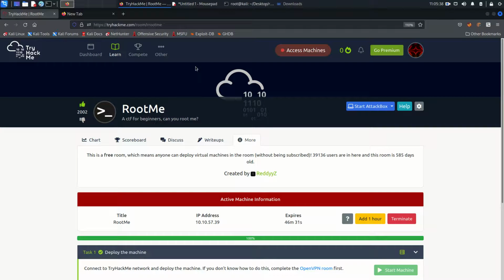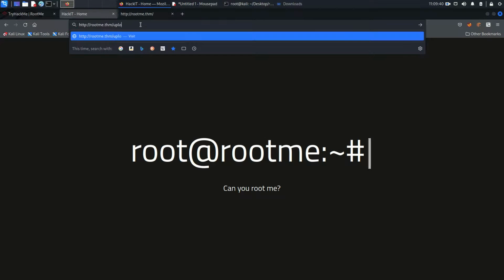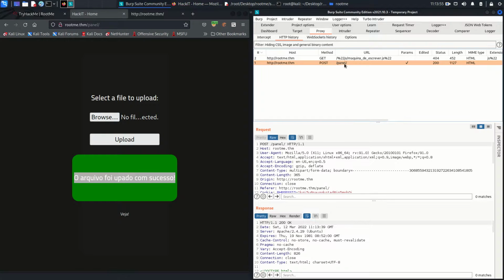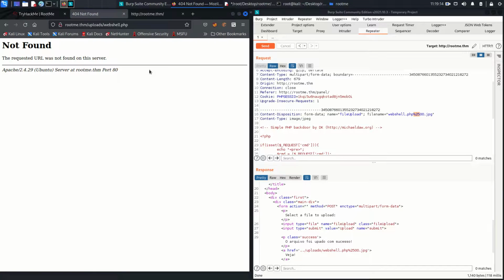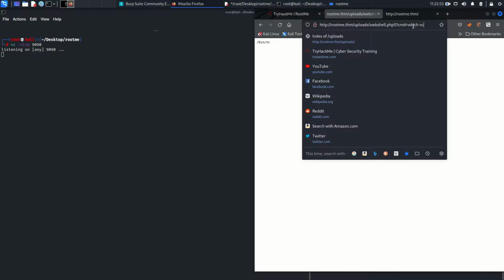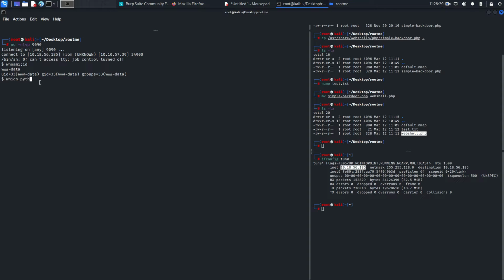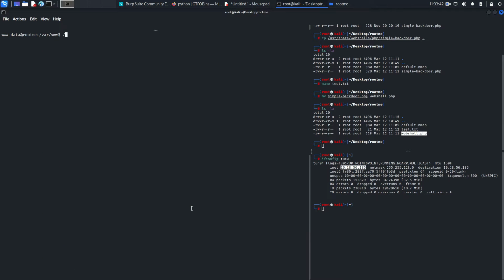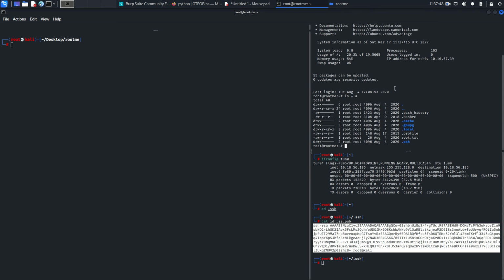Rootme Tryhackme Walkthrough